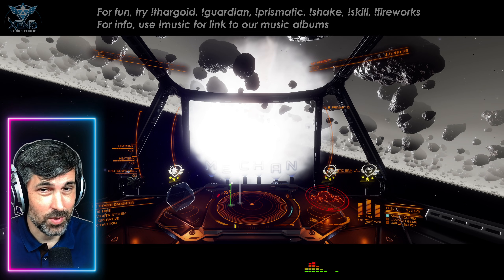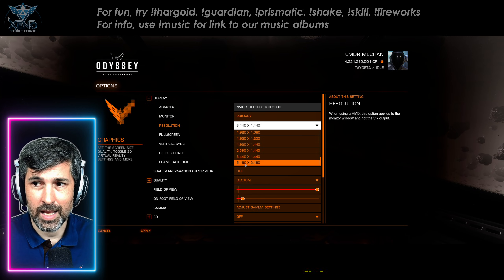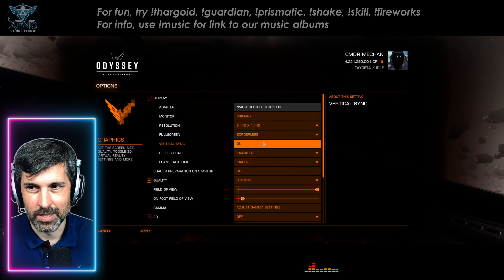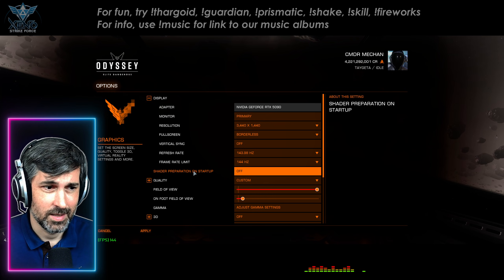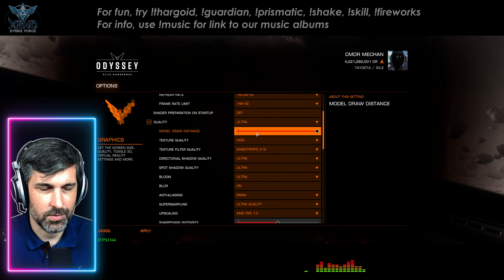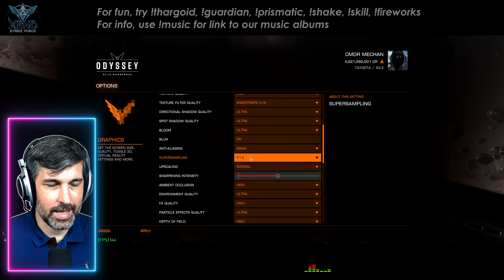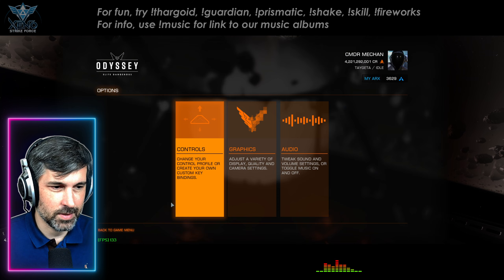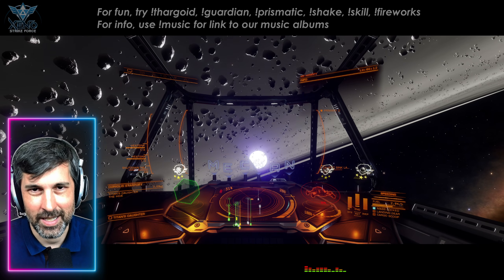How to make Elite look GREAT ... with minimal FPS cost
Elite is a complex game. Its graphic settings are no exception. In this tutorial, I explain how to make the game look GREAT, with minimal frames-per-second impact.

# Support us!

All contributions go 100% back into the game and into creating content for it.

# Listen to our latest music album!